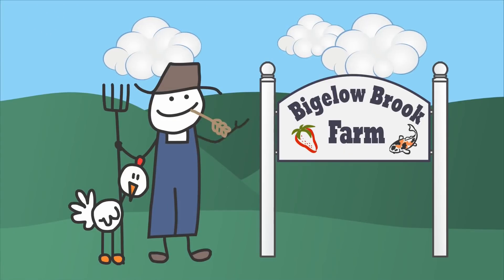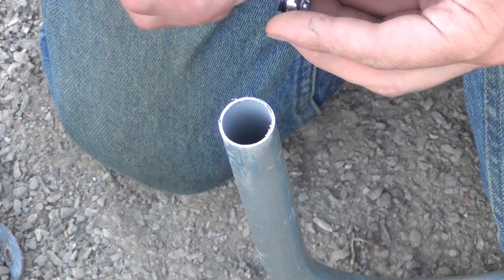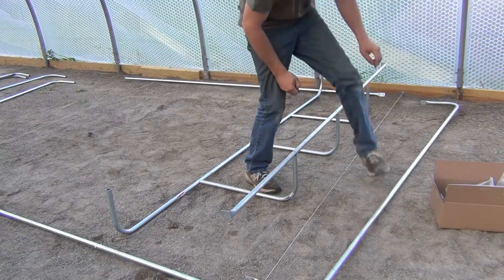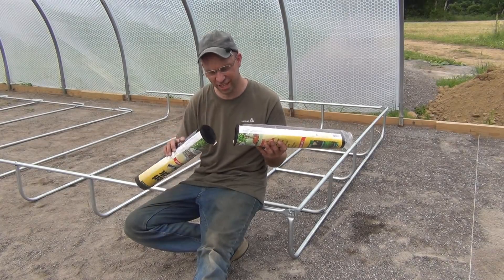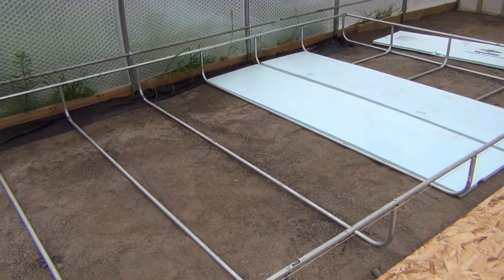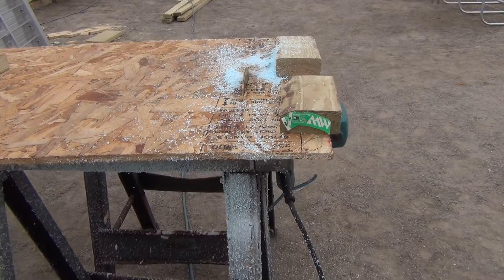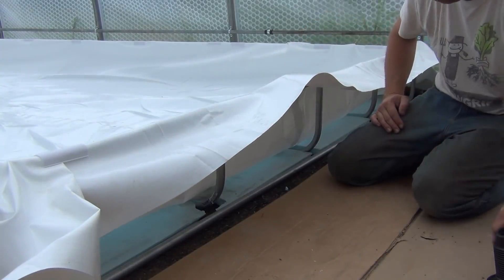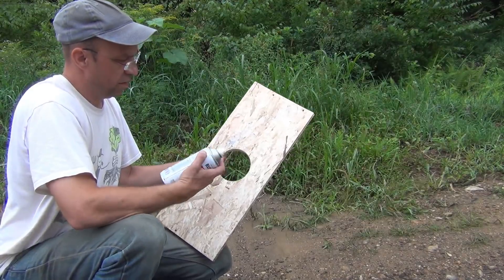Big Aquaponic Greenhouse - Part 11 - DWC Bed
Taking a deep dive into the details of the deep water culture grow bed